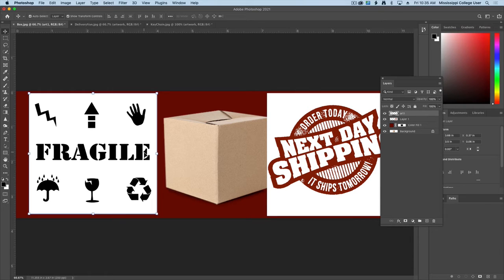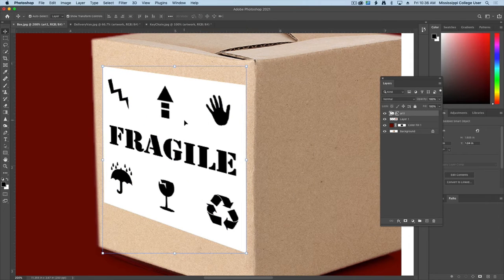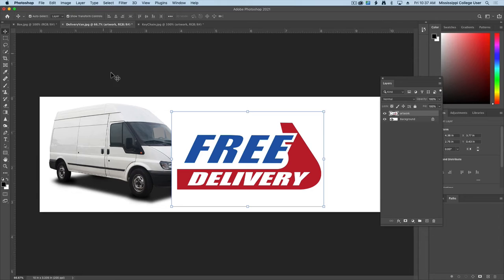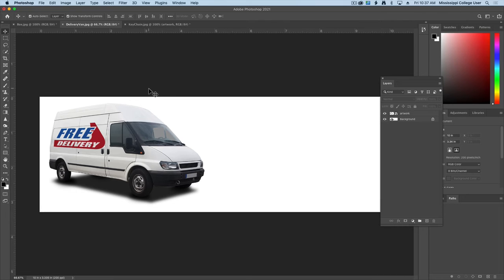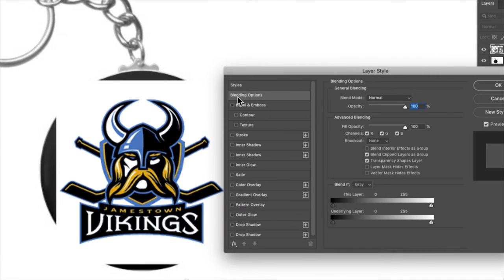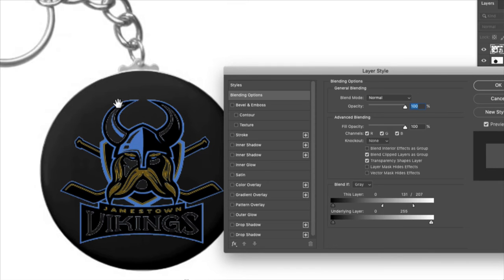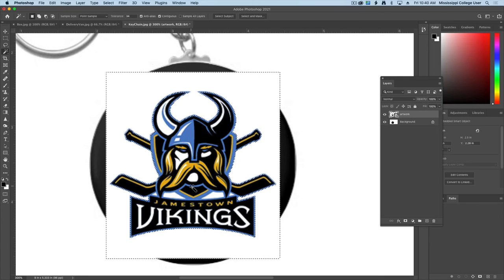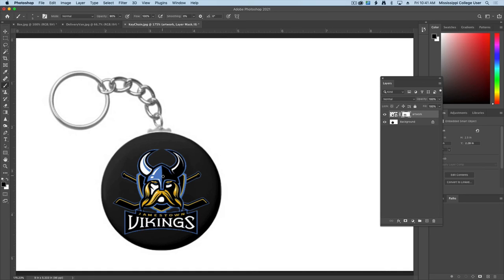Media Portfolio : Photoshop Mockup Techniques 2